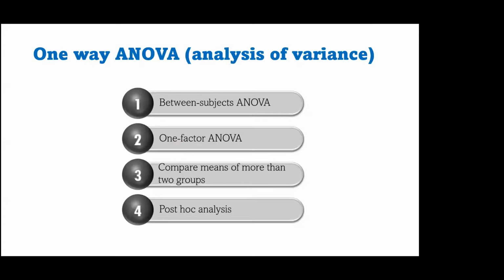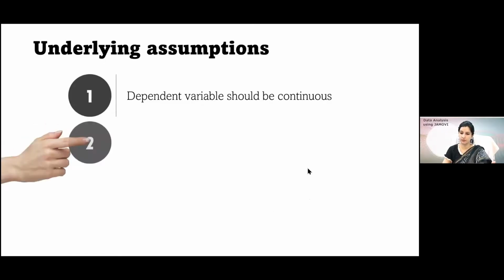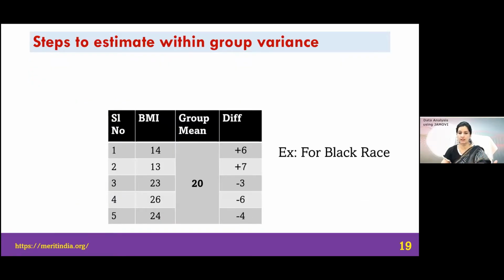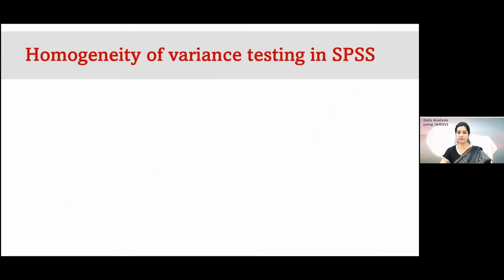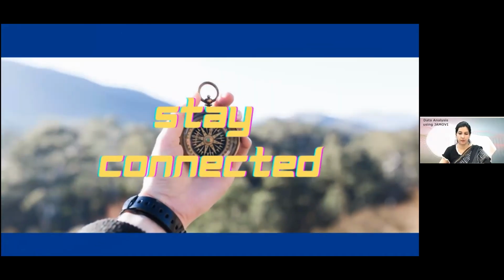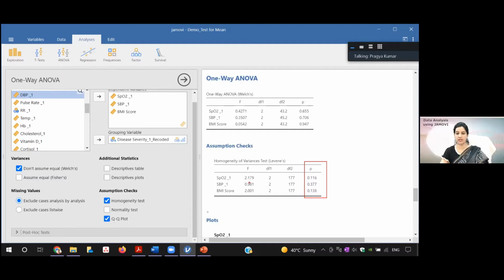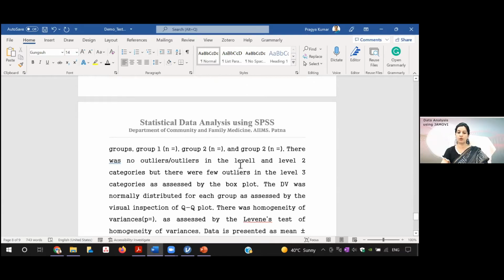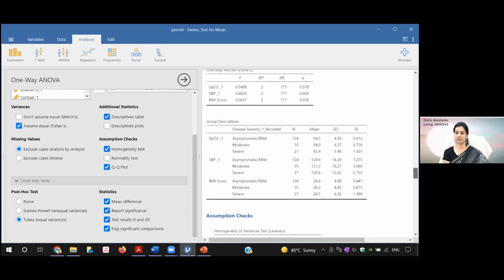One Way ANOVA